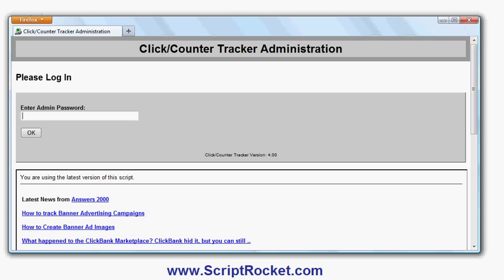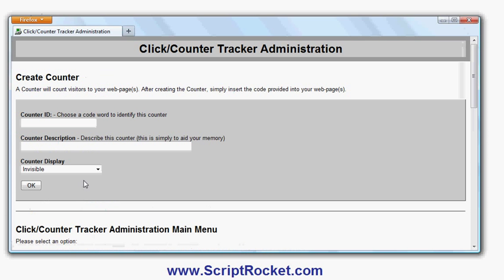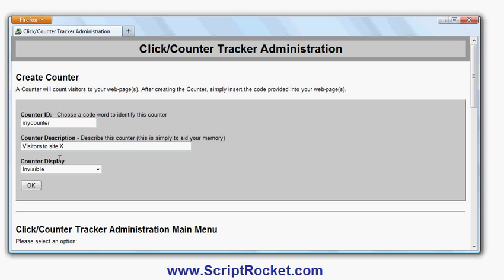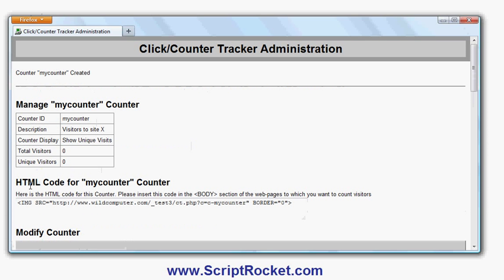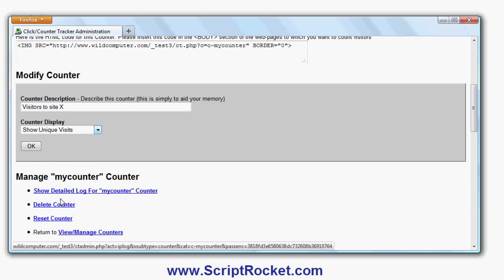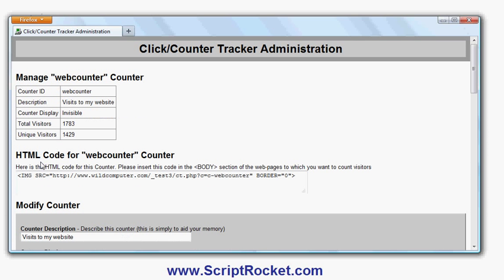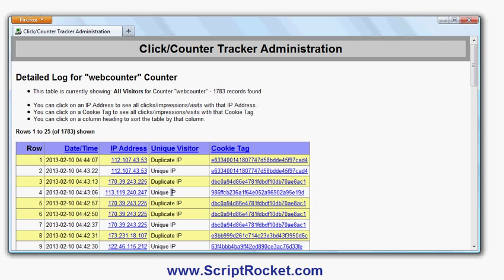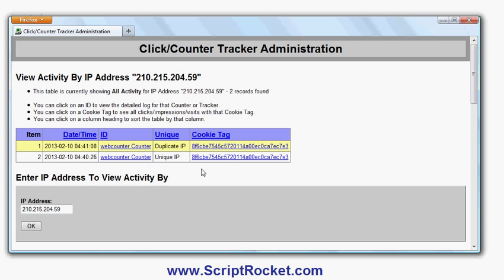Website Visitor Counter using Click/Counter Tracker PHP Script by ScriptRocket.com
This video shows the visitor counter feature of the script

The script allows you to track total and unique visitors to any webpage/website or multiple web pages. The total number of visitors and unique visitors are recorded, as is the date/time and IP address of every visitor.

You can set your counter to be invisible, or to show the unique visitors to date, the total visitors, or the total and unique visitors.

Administration features allow you to reset or delete any counter, change its appearance etc.

Reporting features allow you to see details of every single visitor, and check if where that visitor appears in your other tracking logs (such as ad tracking links or banner advertisement click-thrus).

You can create an unlimited number of visitor counters - as many visitor counters are you want.

For more information about this script, and its many other features (including ad tracking, banner ad campaign tracking, conversion rate measurement for squeeze pages and sales letters, and split-testing of sales letters and squeeze pages), please go